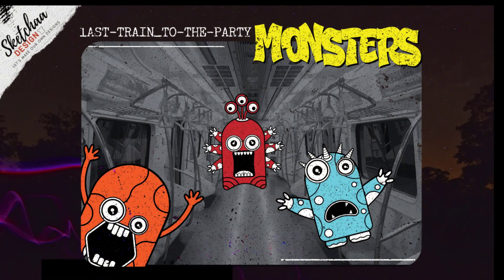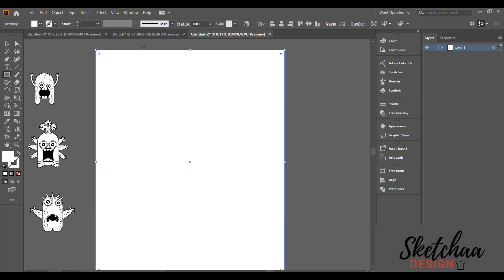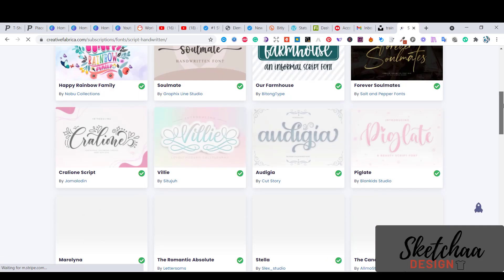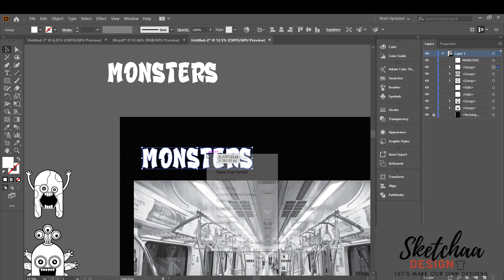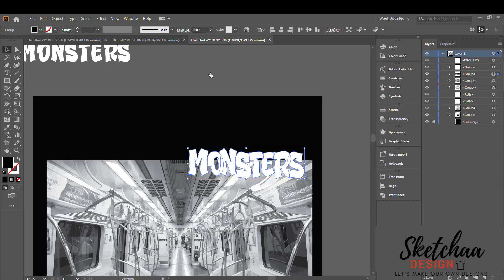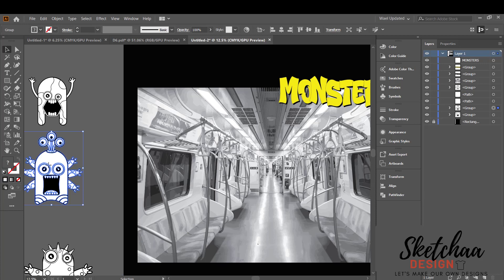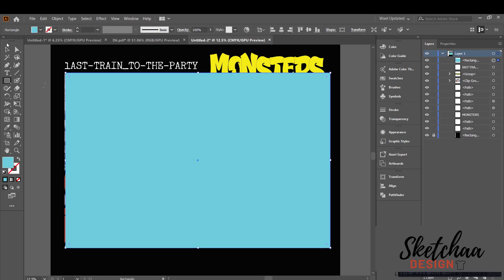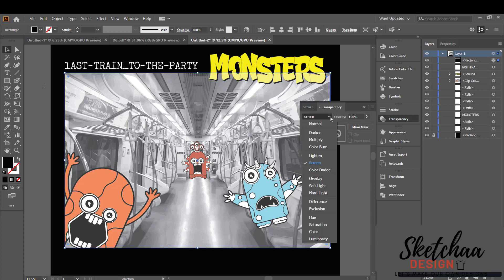Monsters | Kids T-Shirt Design Tutorial I Adobe Illustrator